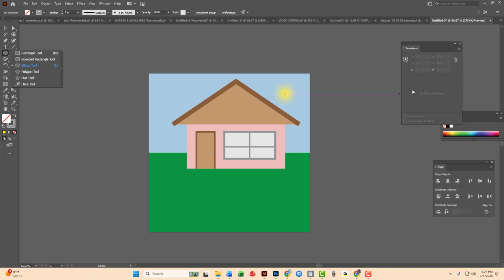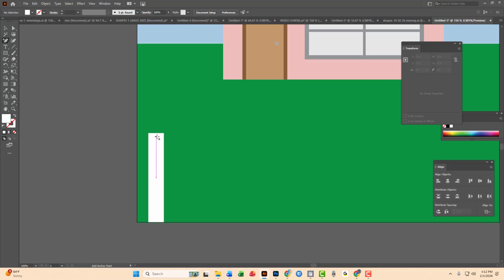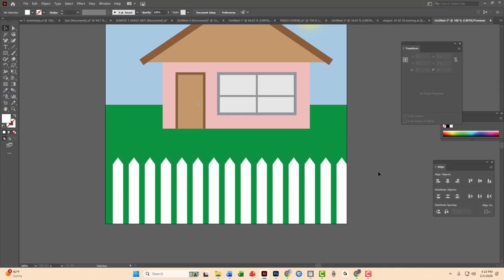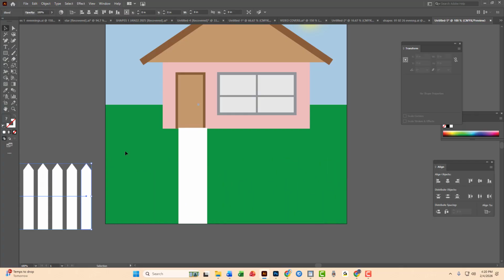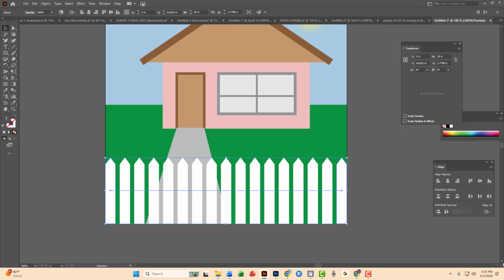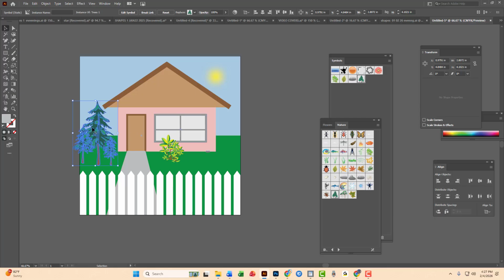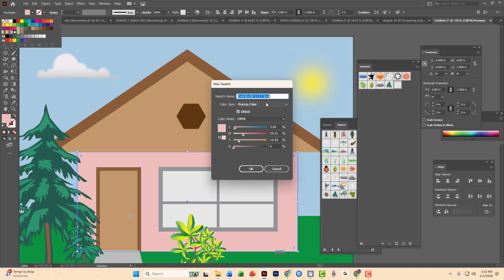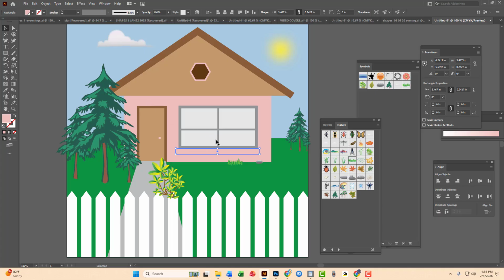LESSON 1 SHAPES PART 2